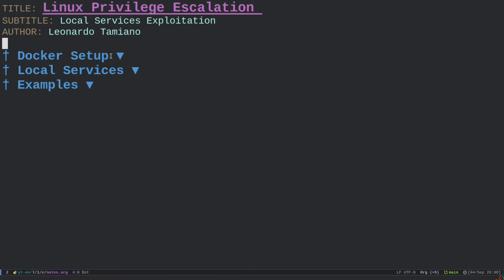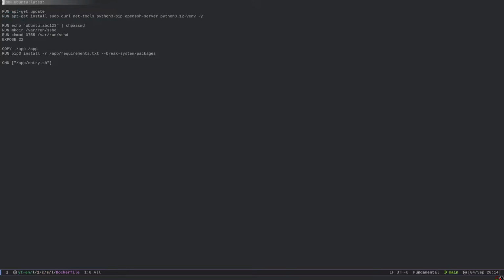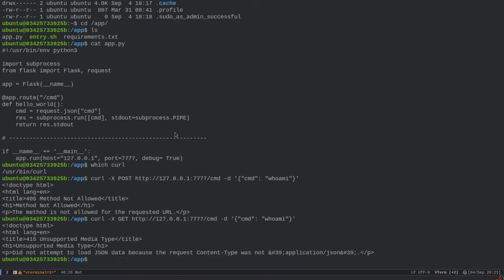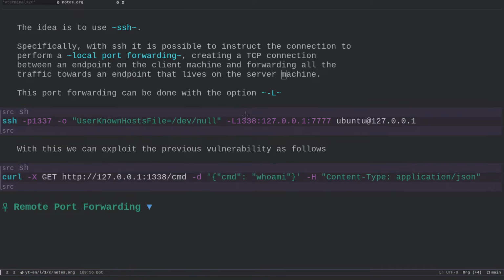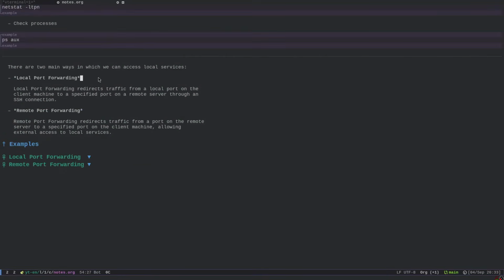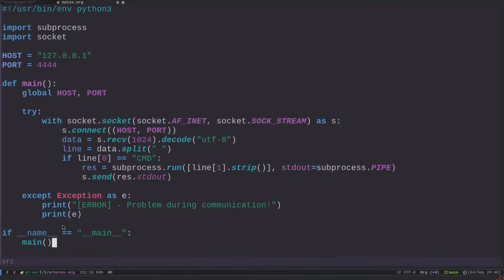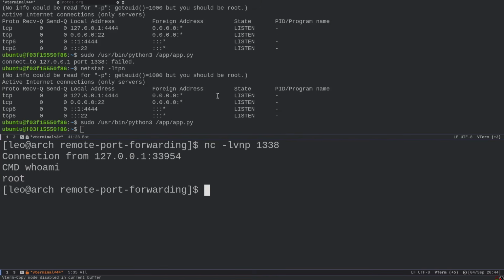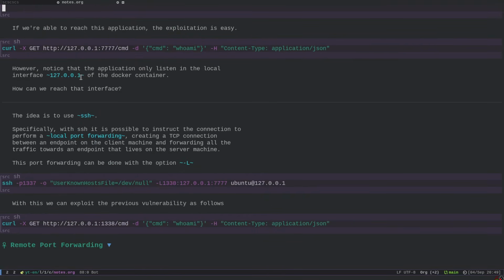Local Service Exploitation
In this video we continue the "Linux Privilege Escalation" series by discussing the idea of exploiting local services, that is, services that are only exposed to local or private network interfaces.

To build intuition on the topic, I bring two examples. In the first we use the Local Port Forwarding technique to access the local service, while in the second we use the Remote Port Forwarding to expose our local service to remote clients.

TIMESTAMP

00:00 Introduction
01:14 What are Local Services?
06:15 Local Port Forwarding
20:20 Remote Port Forwarding
29:20 Conclusion

REFERENCES